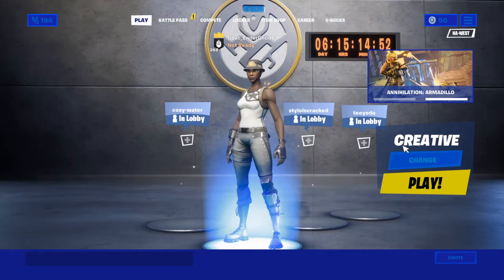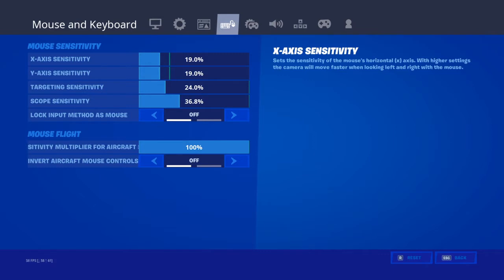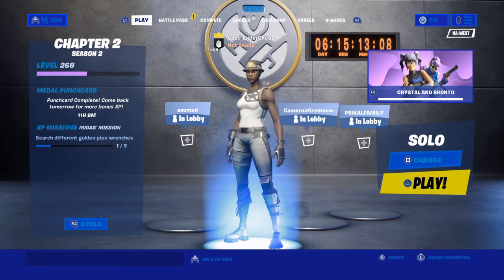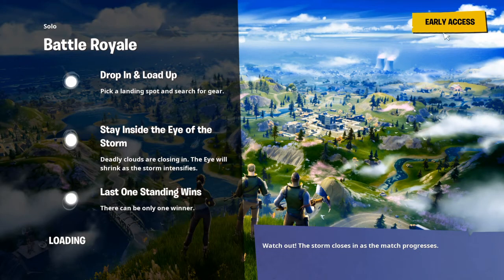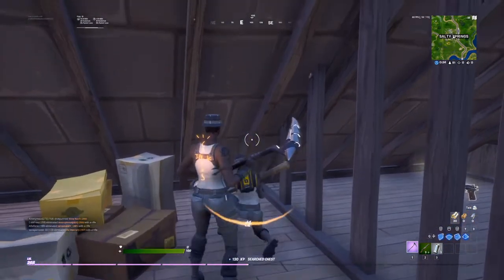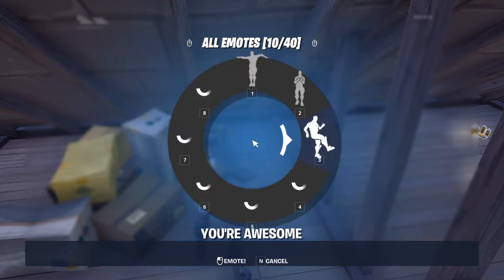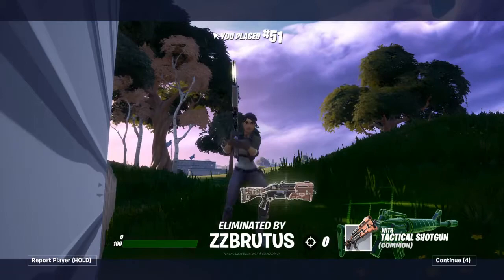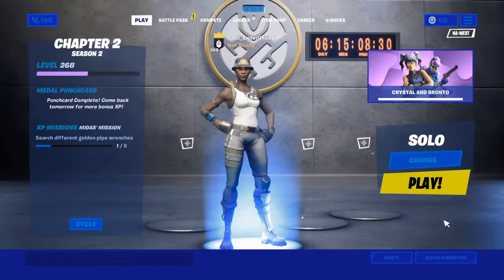Playing Mouse and KeyBoard after 4 years!